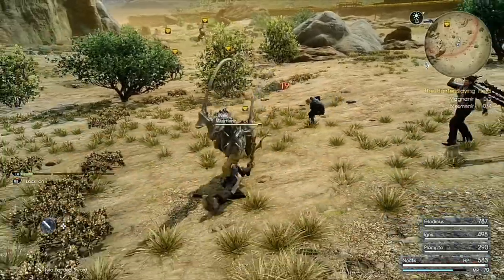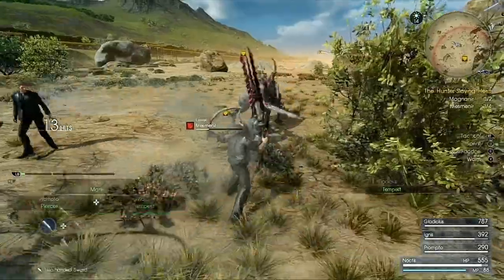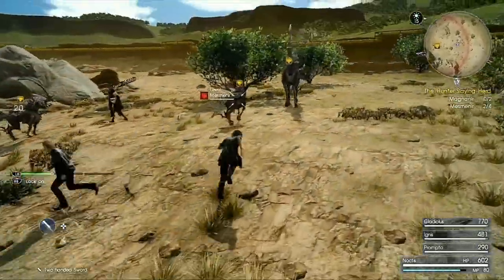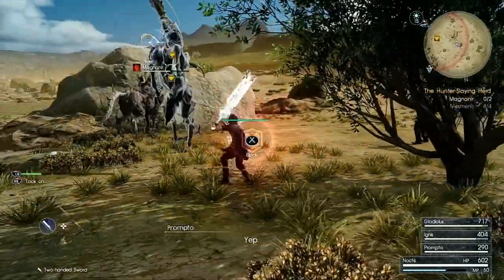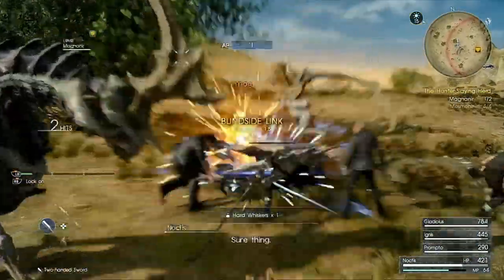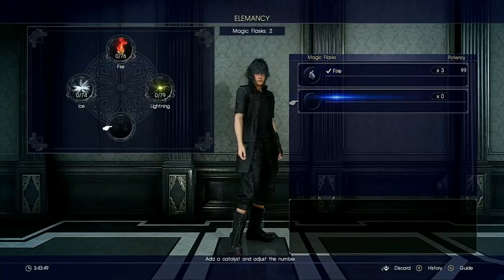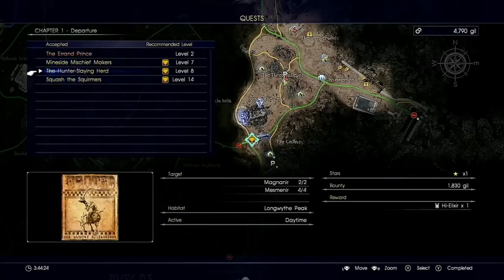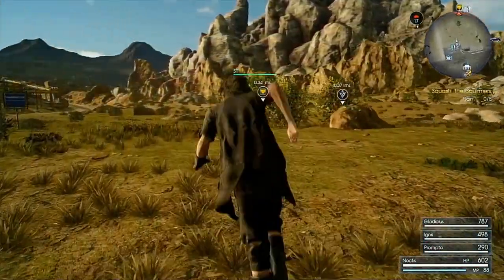Final Fantasy XV 3 Bounty Hunting